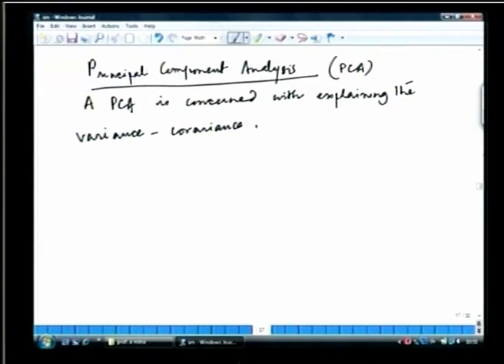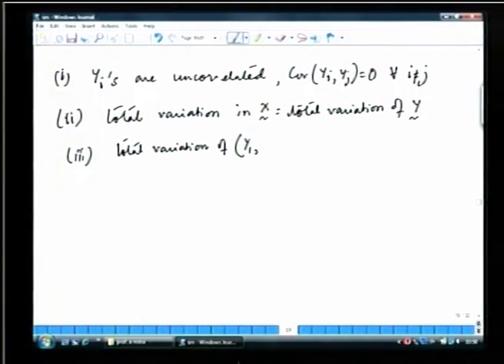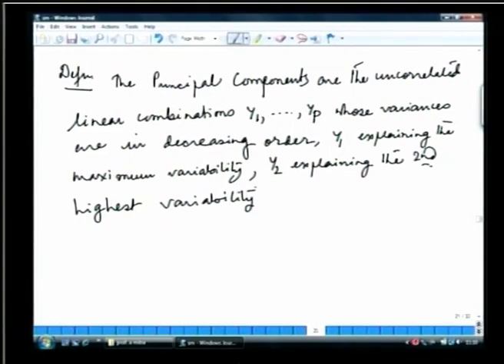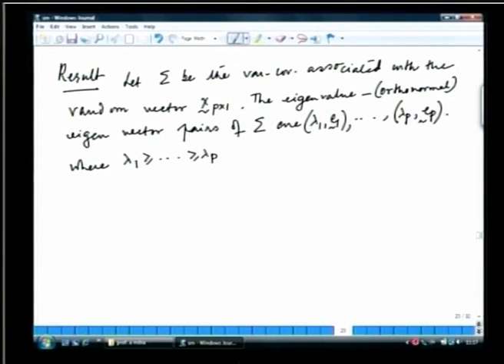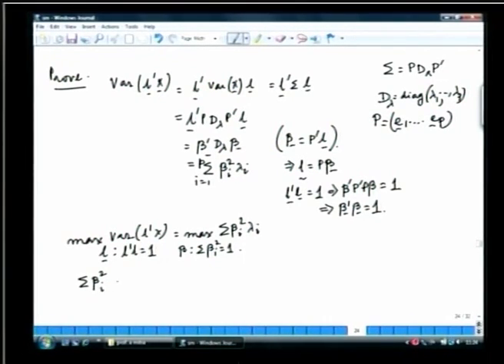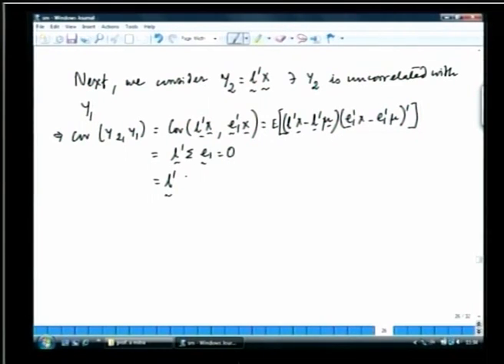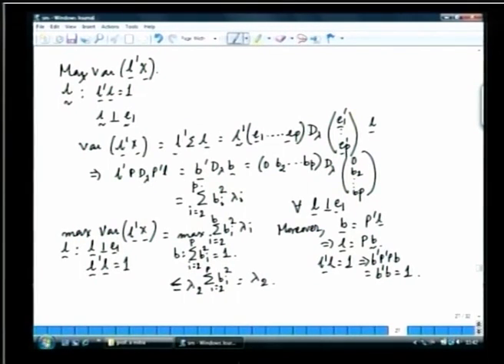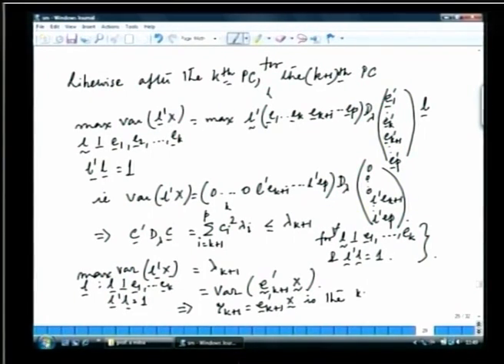Principal Component Analysis